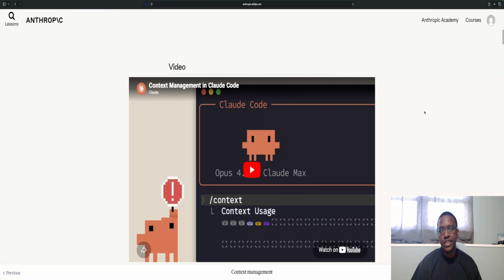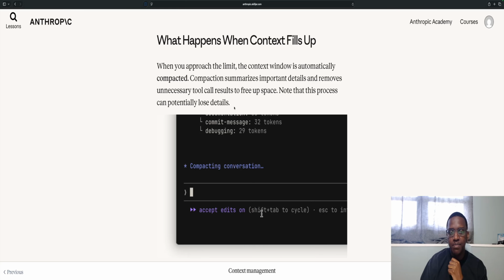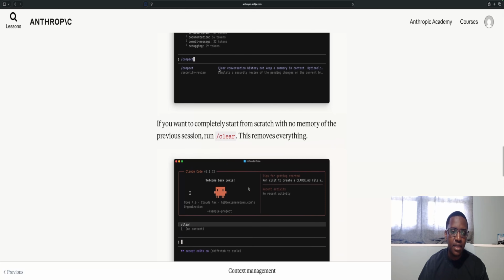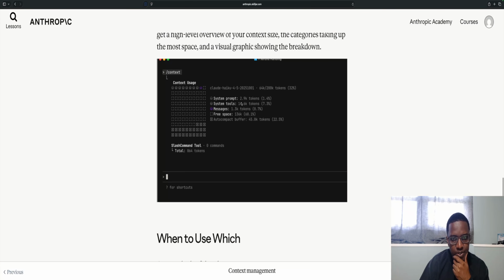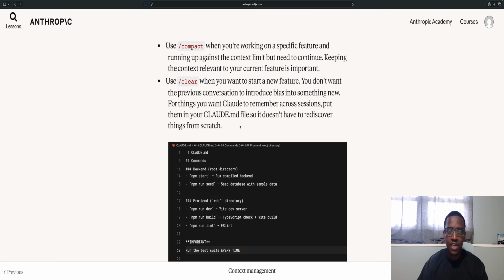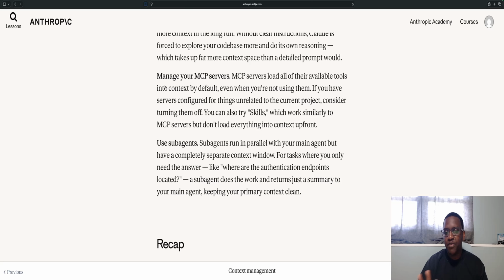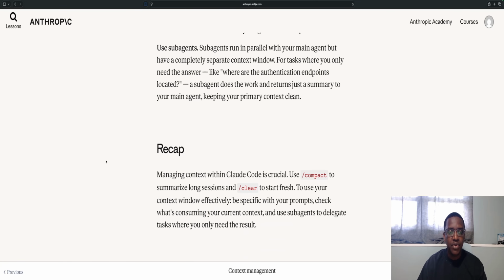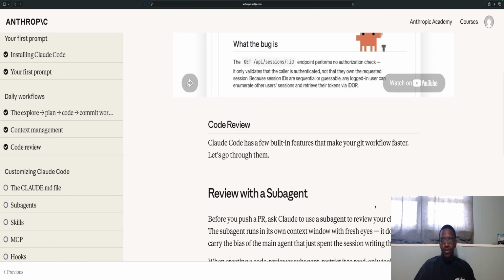Learn Claude Code 101 : Context Management - Anthropic SkillJar